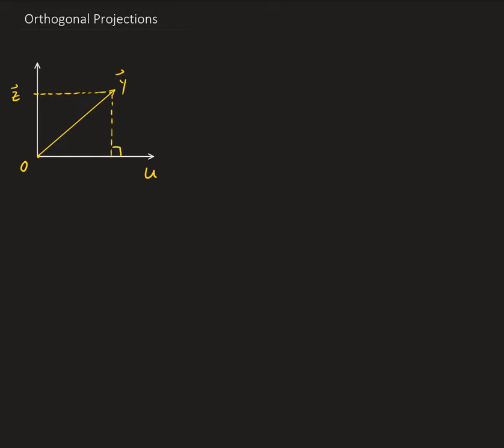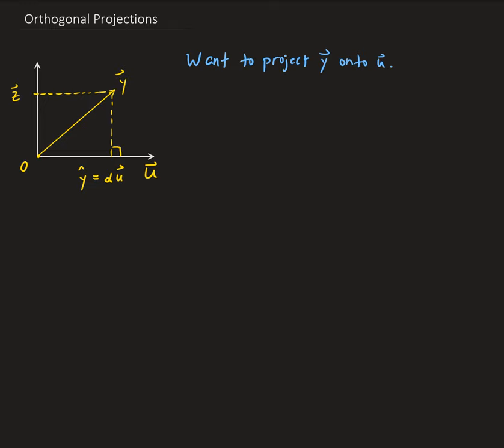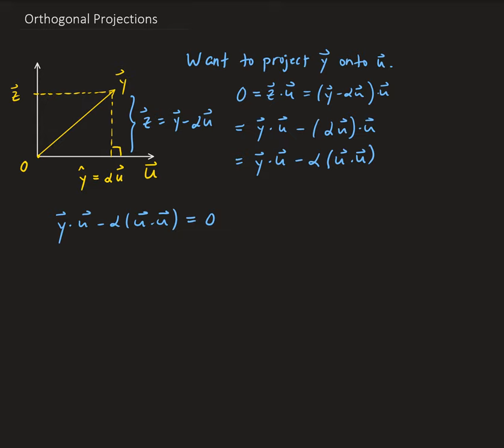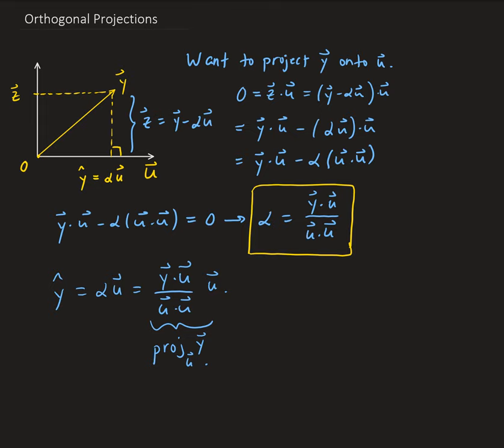An Introduction to Orthogonal Projections